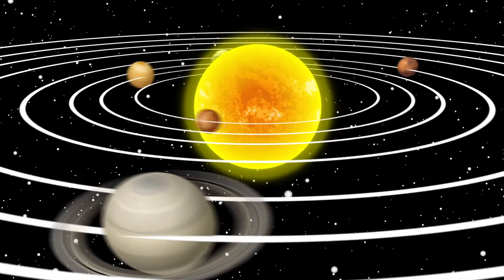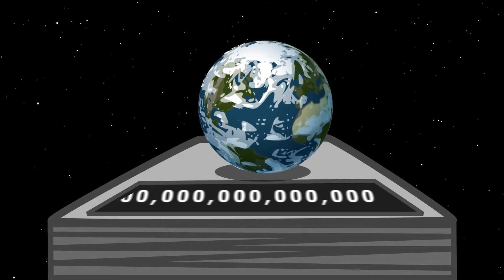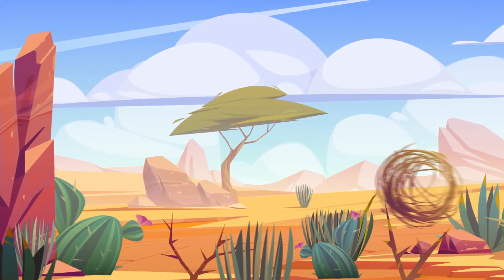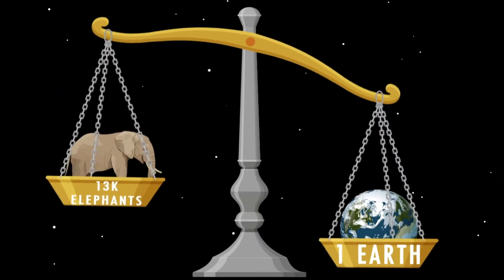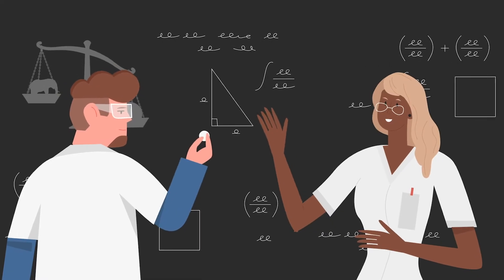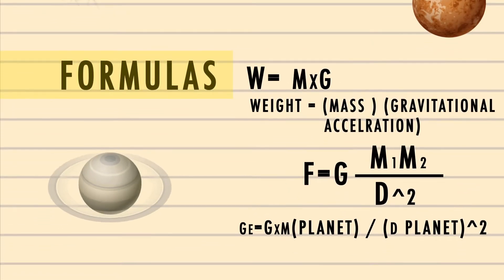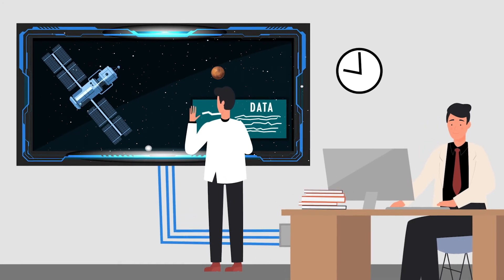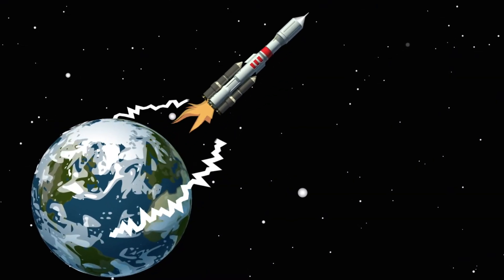How Much Does Earth Weigh?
We can't put Earth on a scale, but there are other ways to figure out the weight of our world.

(Inside Science) -- The Earth isn't even close to being the largest planet in our solar system, but it's also no lightweight, weighing in at a whopping 13 thousand, 170 billion trillion pounds, or 13,170,000,000,000,000,000,000,000. To put that into context, a male African bush elephant tips the scale at 13,000 pounds. One trillion elephants would weigh 13,000,000,000,000,000 or 13 thousand trillion pounds, and the Earth weighs 1 billion times more than that! So, how did scientists determine the weight of our world? Since they can't put Earth on a scale, experts studied the gravitational pull the planet has on other things and used math to calculate its size.